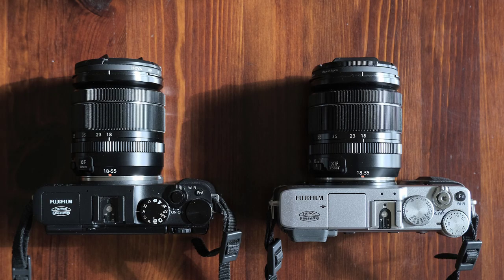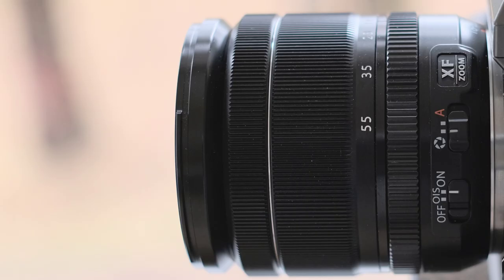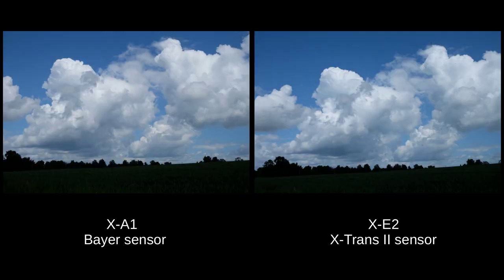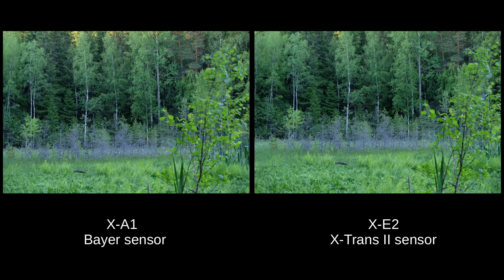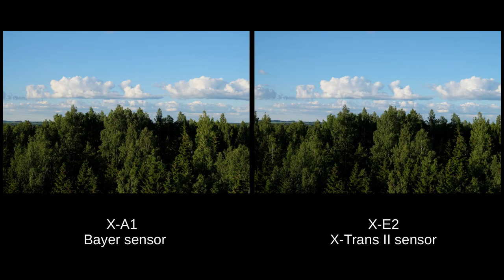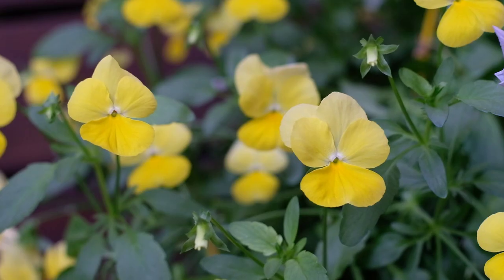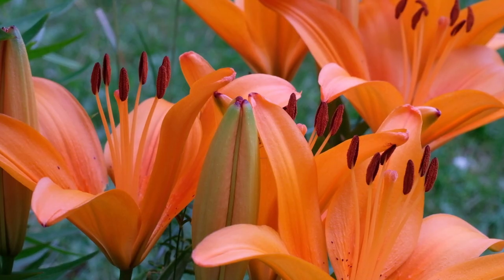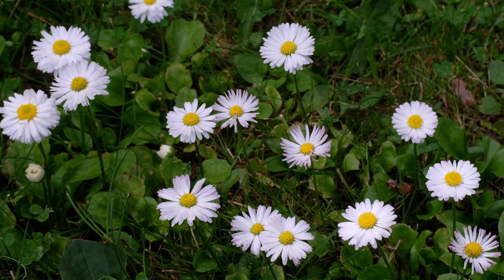X-Trans sensor vs Bayer filter sensor: Which one has better color and dynamic range?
I compare X-Trans sensor with Bayer filter sensor to see which one is better at the JPEG level. I'm comparing color rendering and dynamic range to see if there are any differences between the two sensors. Here I'm not investigating the photos at pixel level because the X-A1 has the anti-aliasing filter and the X-E2 has not. Also, I'm not doing in depth analysis of the raw files because raw file software tools handle the two file formats differently. (For practical purposes both of the raw files give you very comparable amount of flexibility.)

I'm using Fujifilm X-A1 and Fujifilm X-E2, both with Fujinon 18-55 mm zoom lens for my experiments. I photograph the same scenes with both cameras and then compare the images. My main conclusion is that I don't see differences (at the level of color or dynamic range) between X-Trans and Bayer filter when they are inside Fuji cameras. Fujifilm makes them work exactly the same way as far as I can tell. The X-Trans and Bayer filter sensors produced photos with quality that was indistinguishable to the naked eye.

PR_51